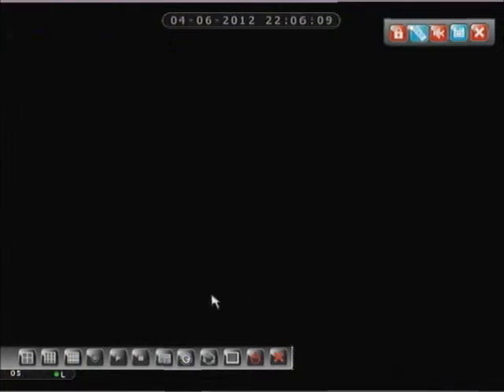2M DVR - Troubleshooting: My DVR is disabled